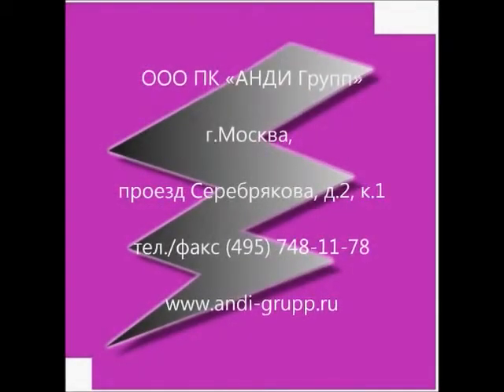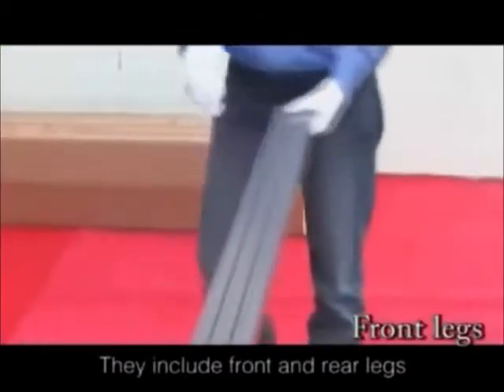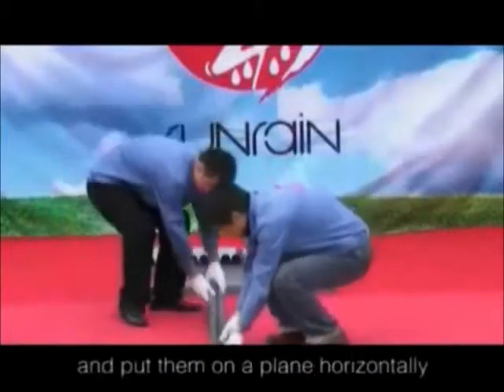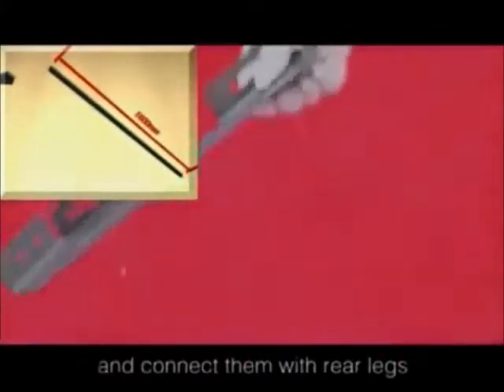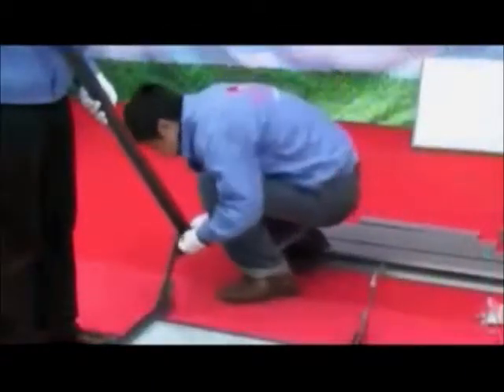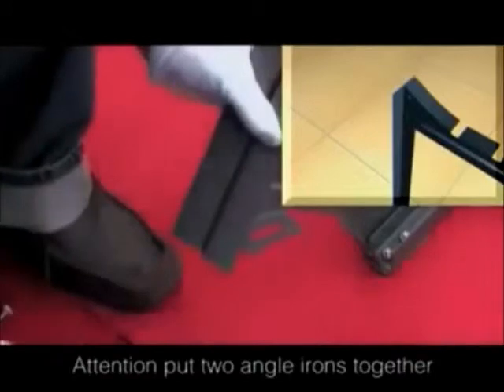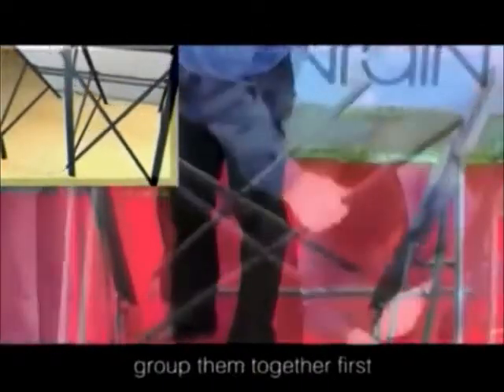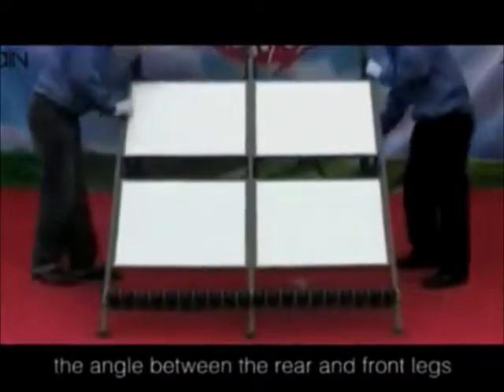ч.1 Монтаж солнечного коллектора. Сборка опорной рамы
Монтаж солнечного коллектора с накопительным баком.
ч.1 Сборка опорной рамы солнечного коллектора.
ч.2 Установка накопительного бака солнечного коллектора.
ч.3 Монтаж вакуумных и тепловых трубок "Heat Pipe" солнечного коллектора.